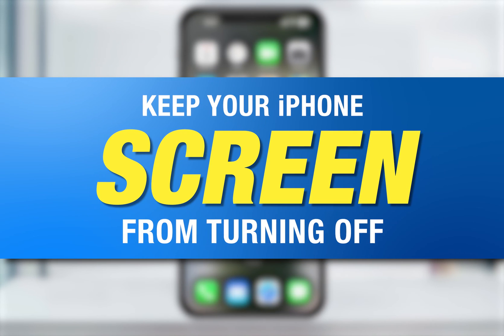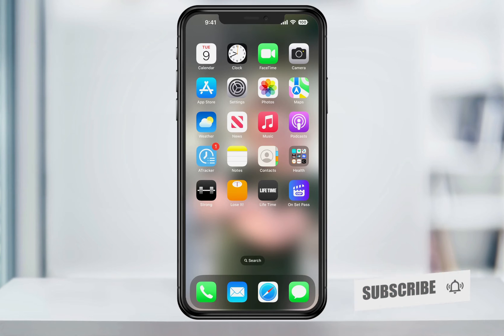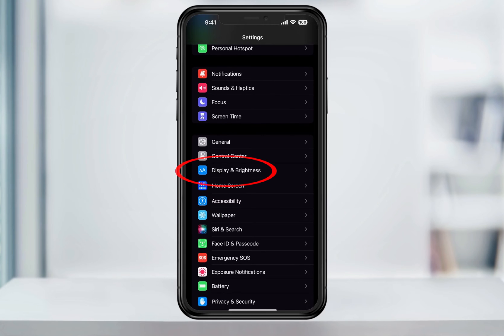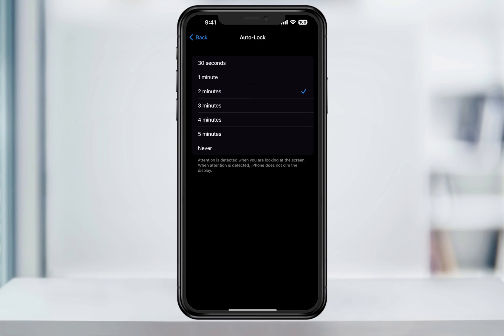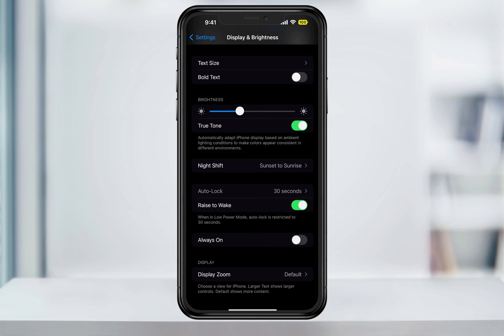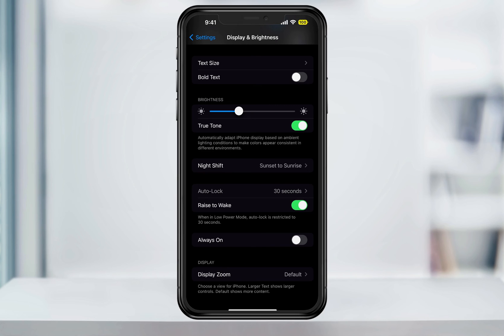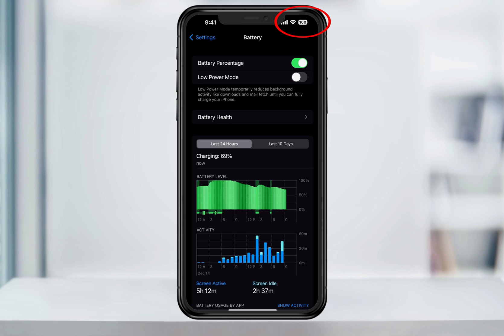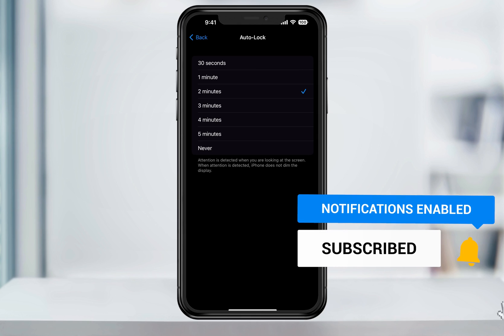How To Keep Your iPhone Screen From Turning Off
The default time that your iPhone’s screen goes to sleep sometimes is annoying. If you’re in the middle of doing something that maybe you don’t need to be using your phone but need to see the screen, the last thing you want is for the screen to keep going black.

Luckily, we can set this time to longer periods, and can actually turn it off altogether. I’ll show you how to change the sleep time, and also if you’re unable to change the time, what the problem more than likely is and how to fix it.

Start by opening the Settings app. Next, scroll down and choose Display and Brightness.

Inside of here, scroll down and you’ll see the Auto-Lock option. Choose that. Here you can choose the time length that you’d like to have until your screen dims and turns off. The default is 30 seconds, but you can set it to something like 2 minutes. That’s what I use and seems to be a good balance.

Note though, that by setting your screens auto-lock to a longer time, it will affect your battery life. Makes sense, screen staying on longer will drain your battery. This leads to the next issue you may have.

If you try to change your auto-lock time, but you can’t and it’s greyed out like this, then your iPhone is probably in low power mode. You can tell real quick by looking at your battery icon on the top here. If it’s yellow, you’re in low power mode. And in low power mode, your screens auto-lock is locked to the default 30 seconds.

To turn off low power mode, head back to your main settings page. Next, scroll down and choose battery.

Here in the top section, just tap the slider next to low power mode to turn it off. Now when you head back into the display and brightness menu, you’ll see that auto-lock is now selectable, and you can change the length of time.

And that’s how you change the default time before your iPhone’s screen turns off.